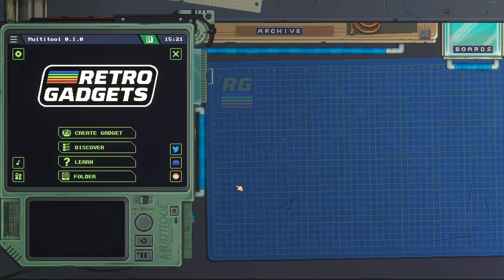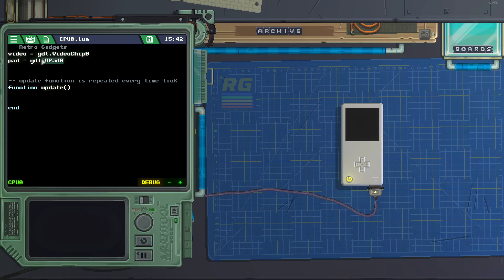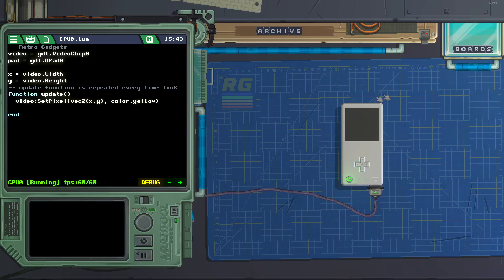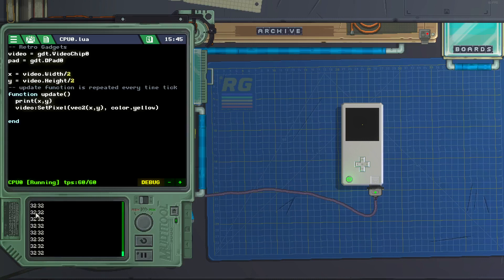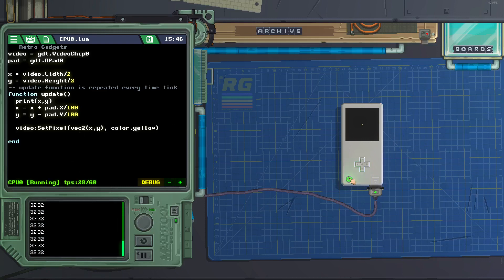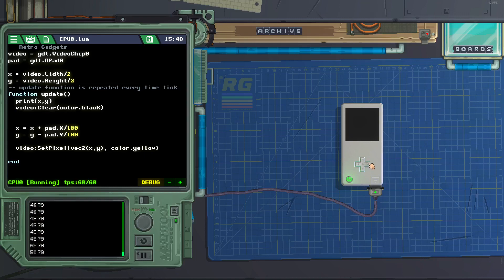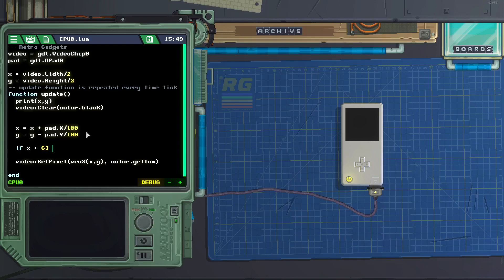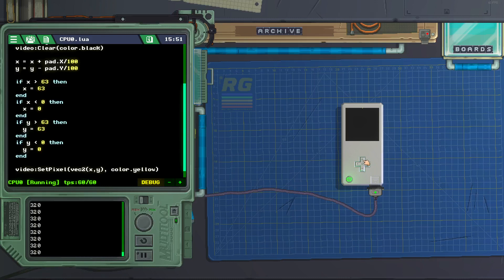Retro Gadgets - How to create/move a pixel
Today I show how to create a pixel and how to make it move using the Dpad.

0:00 Components
0:47 Code
10:22 Final